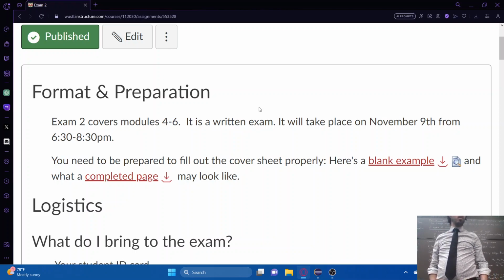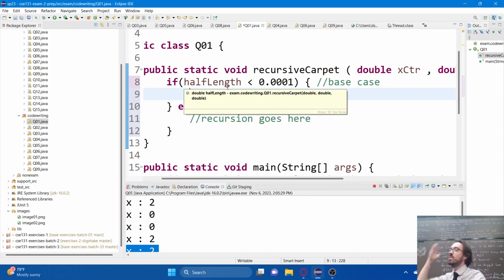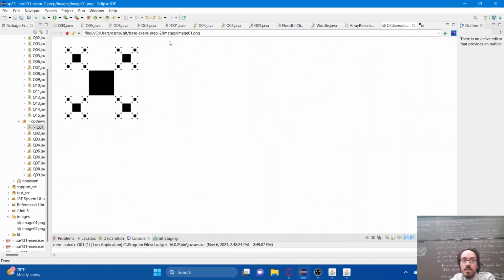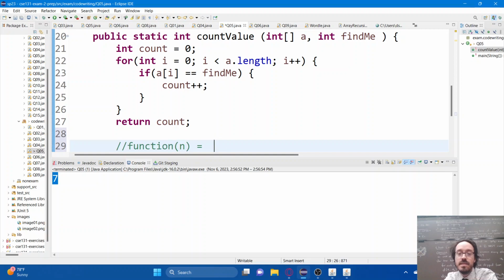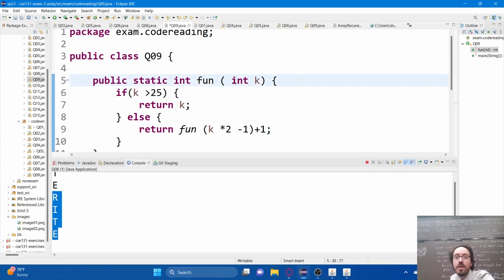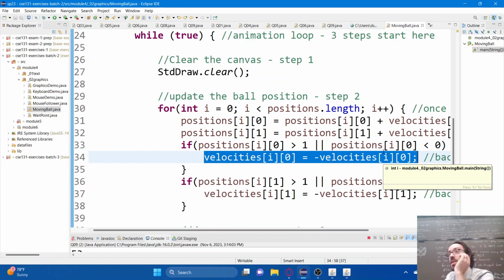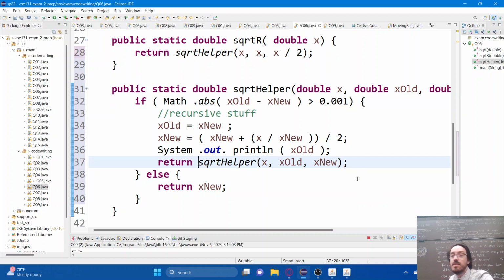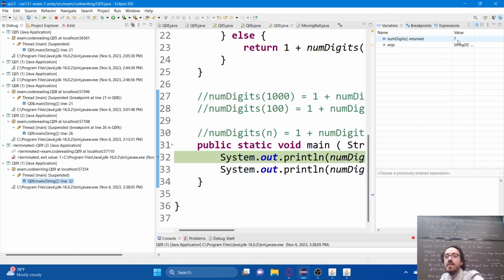CSE131 Exam 2 Review